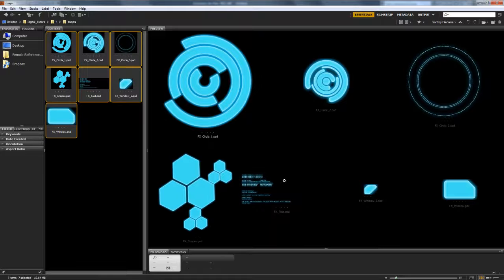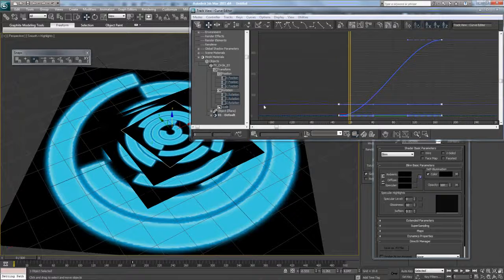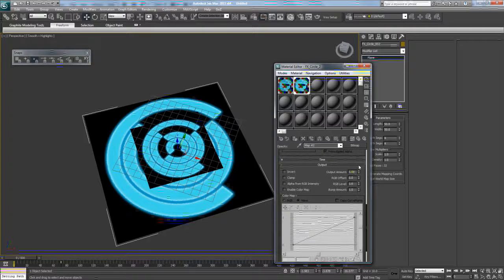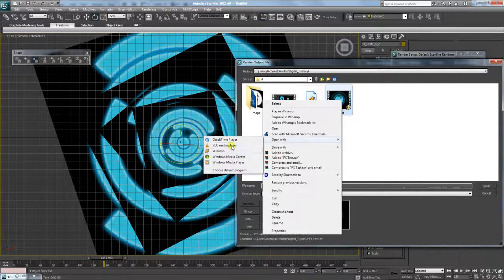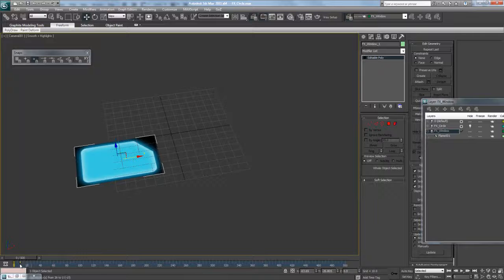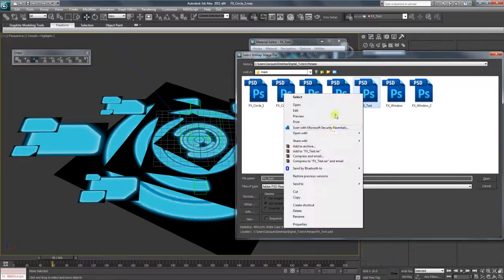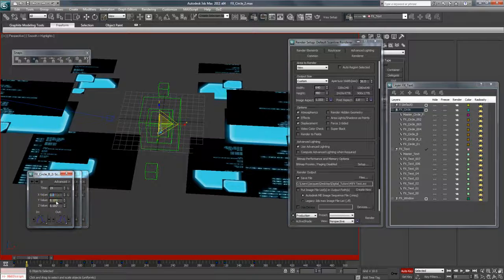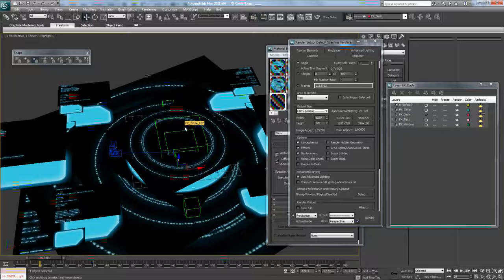05 Basic Object Animation